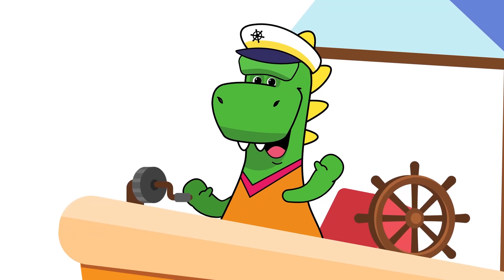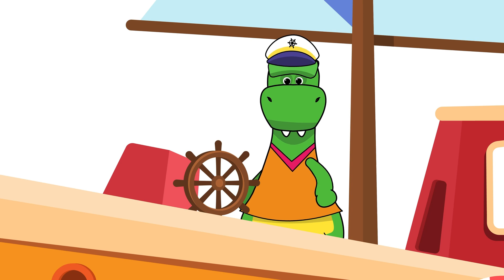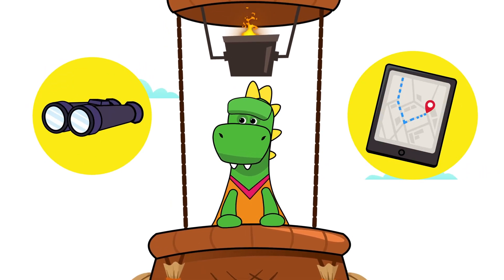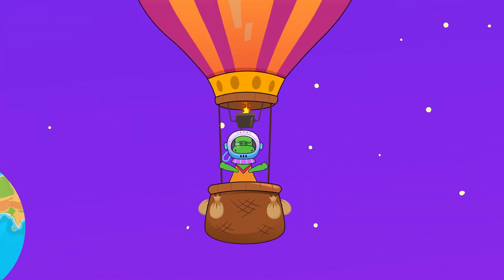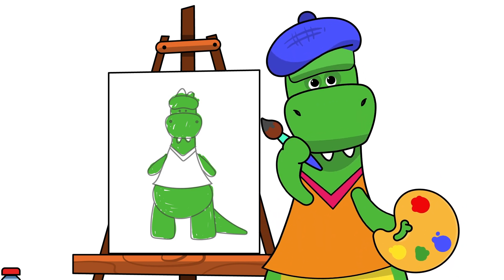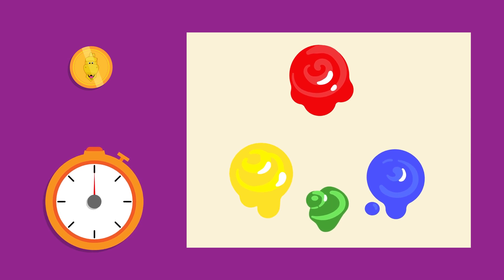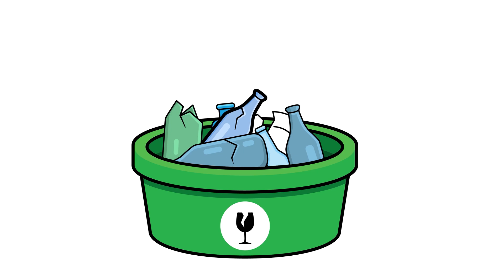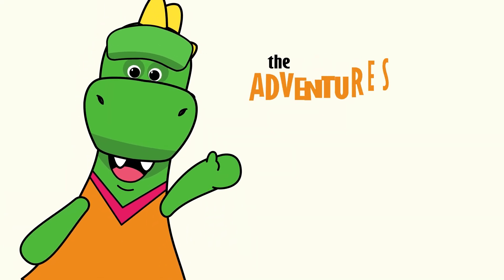Dae Travels by Boat, and More Adventures - Kookoo World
Dae embarks on a boat journey and learns all about weather and forecasting. Join him in this and more adventures full of learning and fun: Dae travels in a hot air balloon, paints a colorful masterpiece, and learns all about climate change. Let's have fun with Dae!

00:00 Captain Climate Dae
04:00 Around the world in a hot-air balloon!
07:40 A Masterpiece: the colors
11:39 Taking care of our planet: climate change